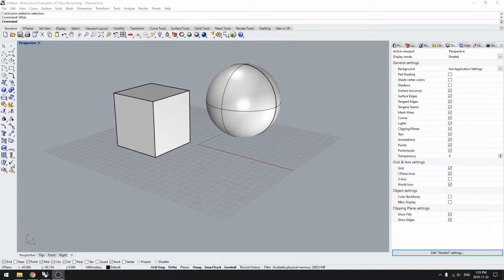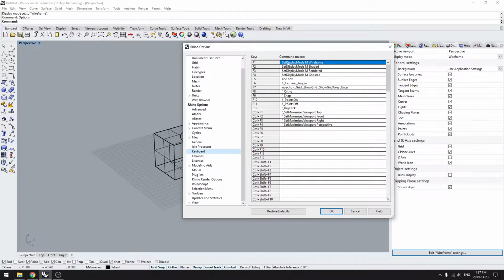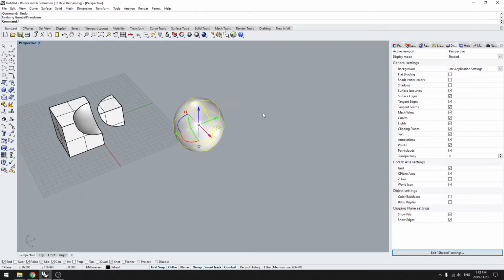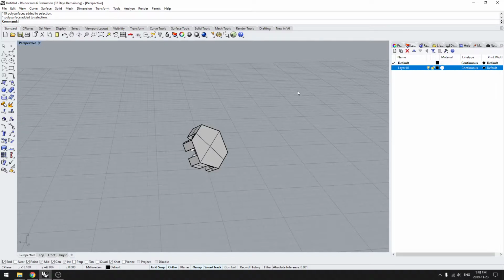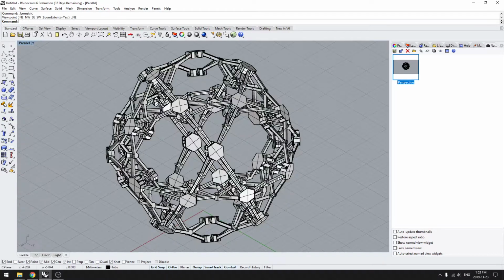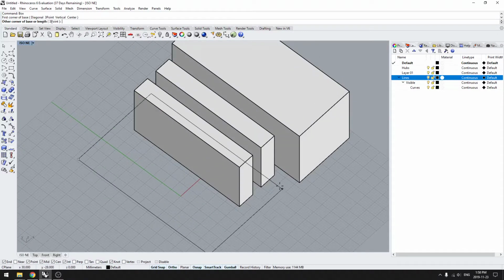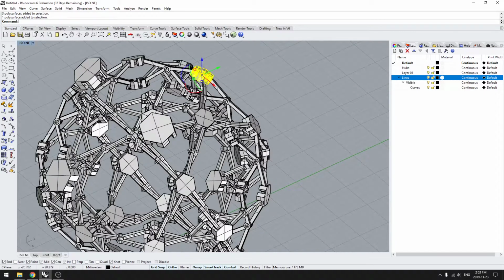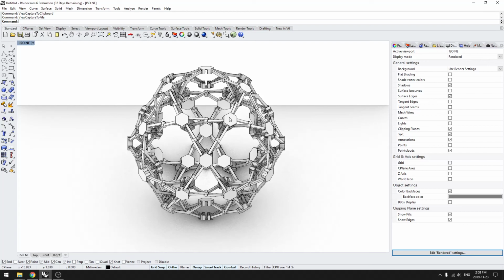Rhino Tips Tutorial | WS7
Recording from the Rhino + Grasshopper workshop hosted by Applied Architecture and Landscape Design on Friday, 22nd November 2019